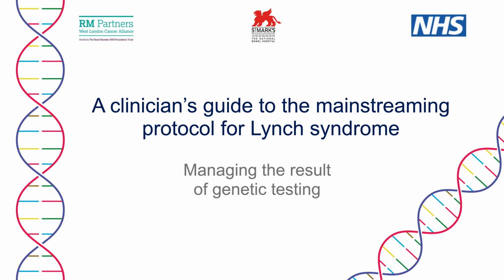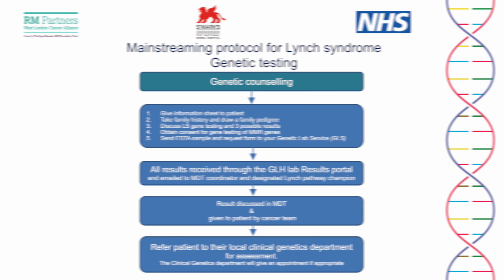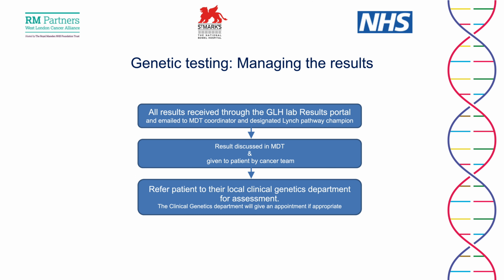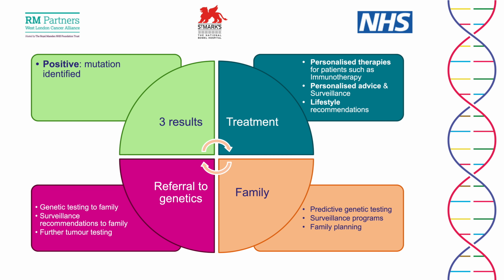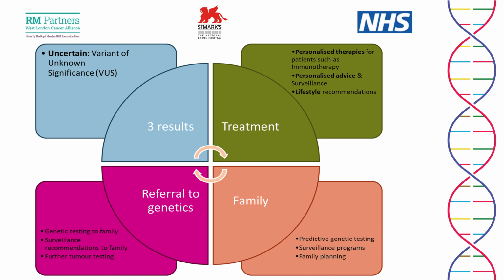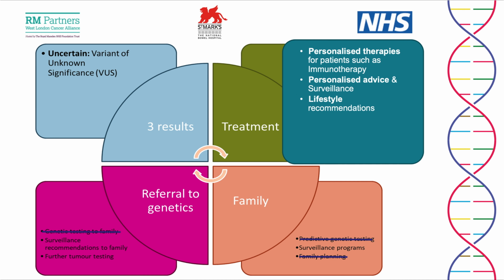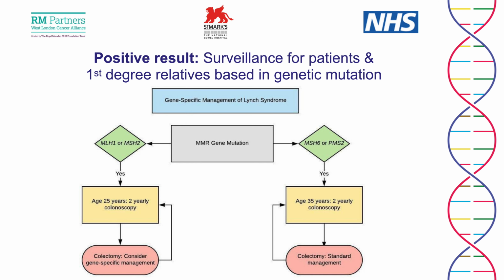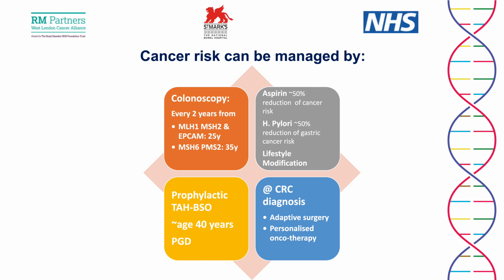Video 7: Managing genetic results